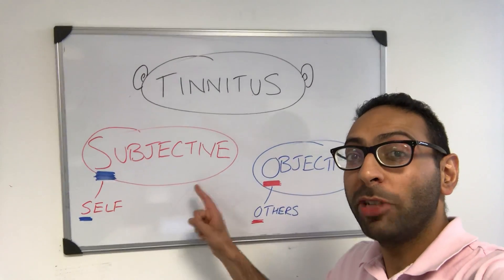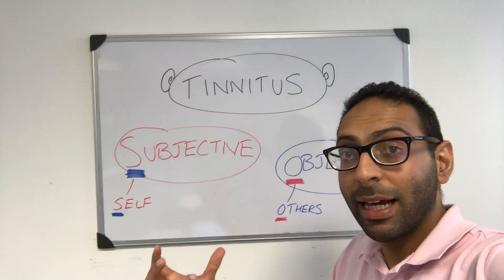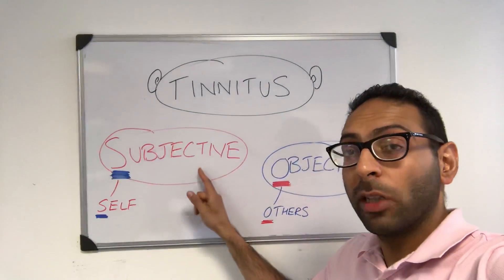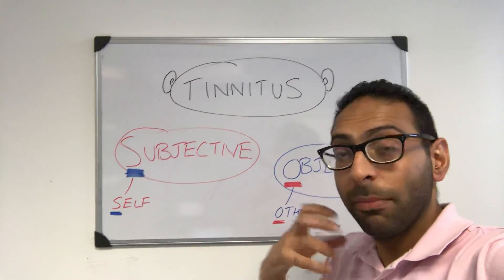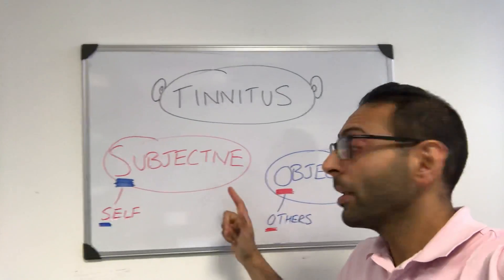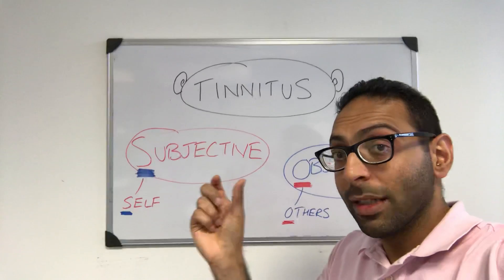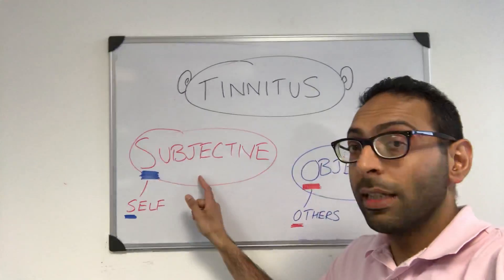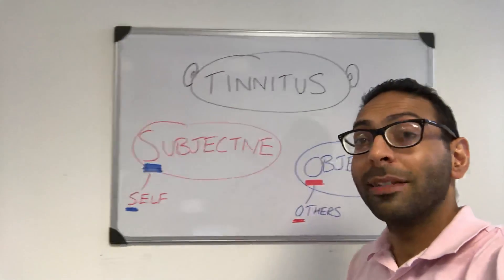Tinnitus: Subjective vs Objective in 60 seconds